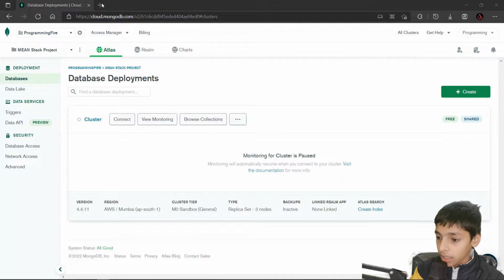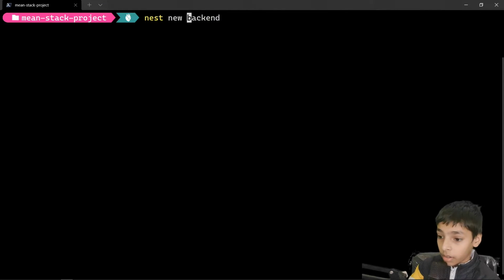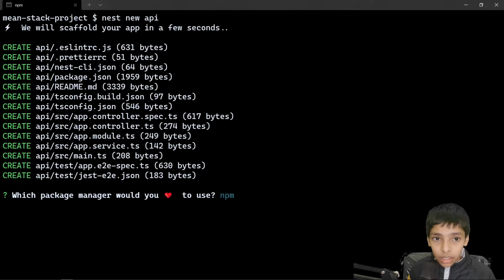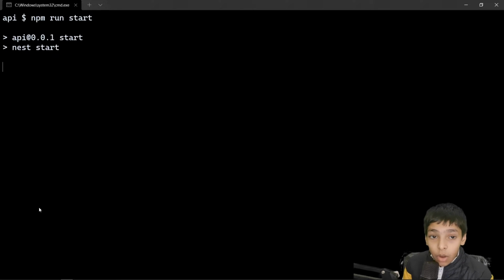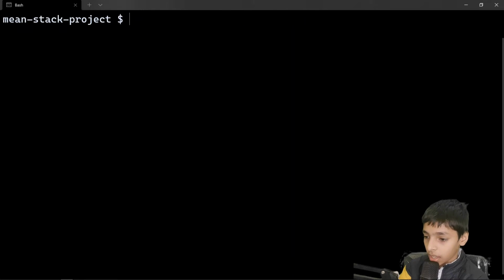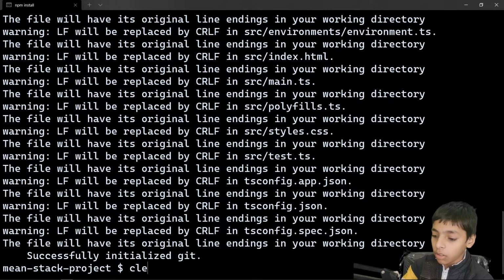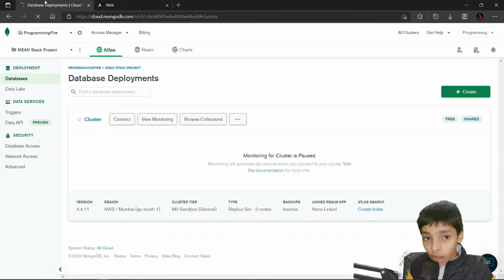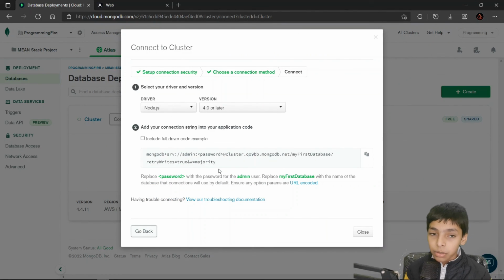02 - Setup NestJS, Angular And MongoDB Atlas | MEAN Stack Project Course | ProgrammingFire